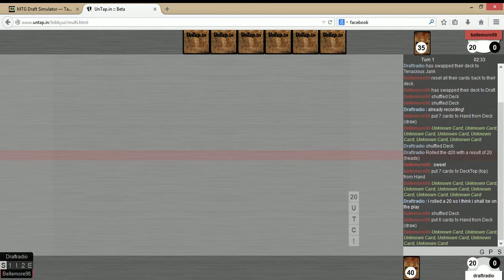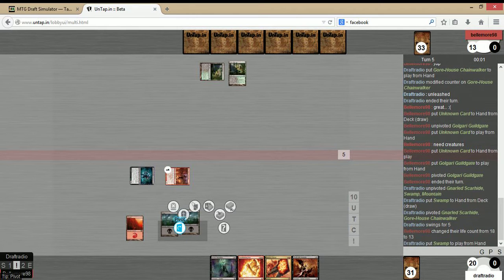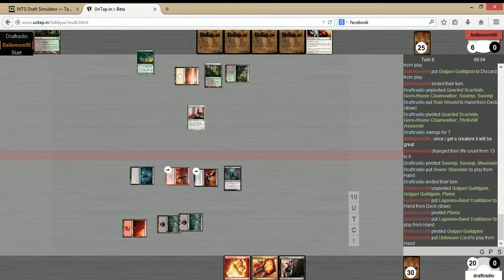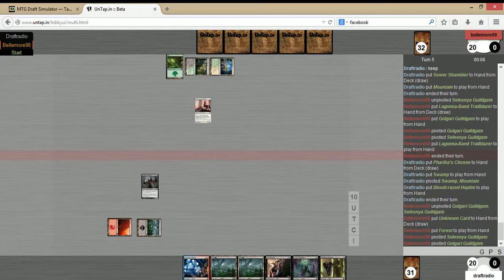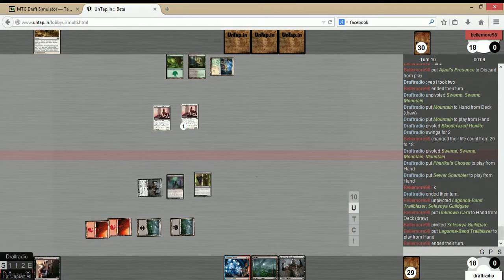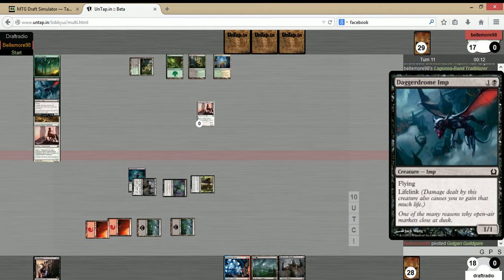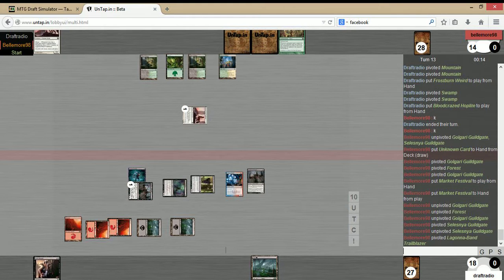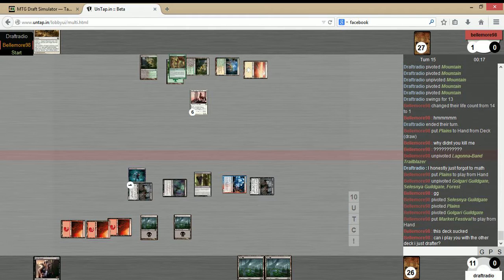Draftradio JOU/RTR/RTR Draft 1: Round 2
Kyle Ott of Draftradio decides to add a little twist to his Theros draft with the help of the Tappedout and Untap community. What happens when guilds meet gods? Find out!